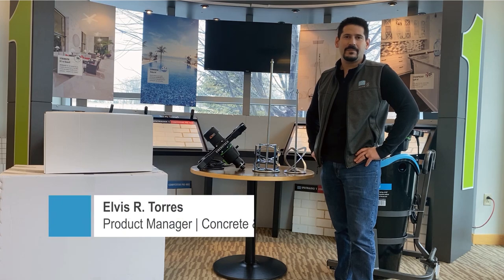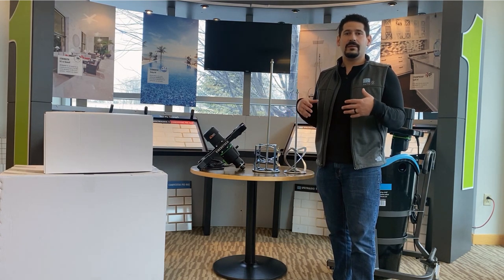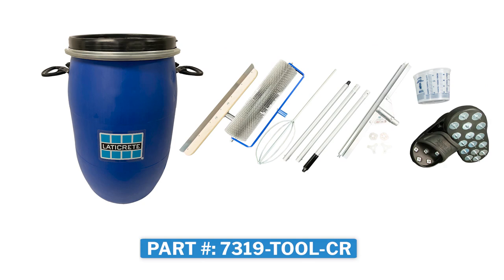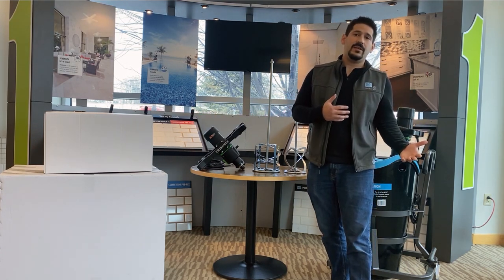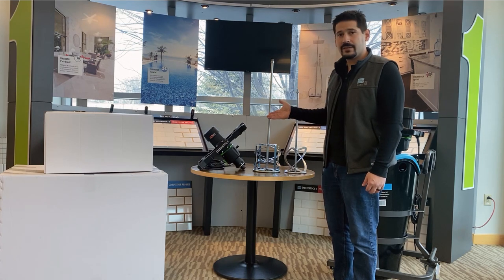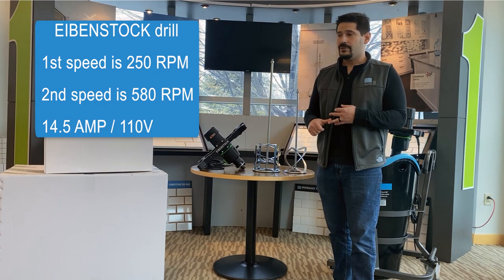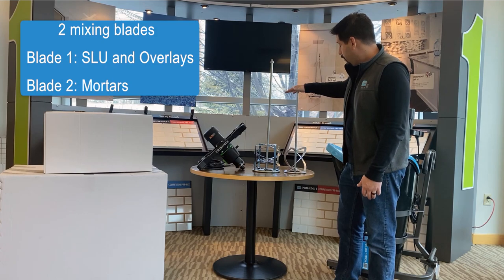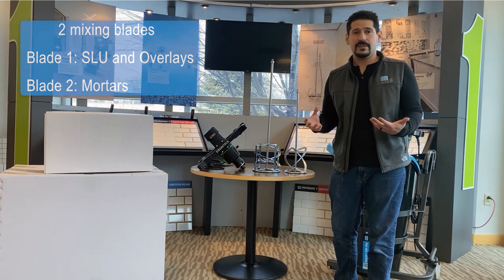Pro-Mix Station Heavy-Duty Mobile Cart for Self Leveling Underlayments, Overlayments, and Epoxies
Elvis Torres, Concrete & Substrate Preparation Product Manager at LATICRETE shares the news our our latest new tool offering that can be used with an extensive array of LATICRETE® products such as self-leveling underlayments, overlayments, and epoxies.

The Pro-Mix Station is a heavy-duty, mobile cart that creates efficiencies on the job site by optimizing your productivity. Prep, mix and pour all-in-one station. The Pro-Mix Station contains the material, eliminates harmful dust, and provides combined batch consistency. The removable drill allows for the mixing of tile/stone adhesive and repair mortars.